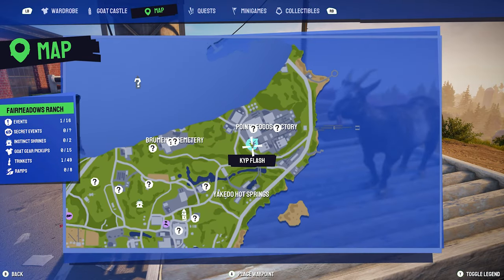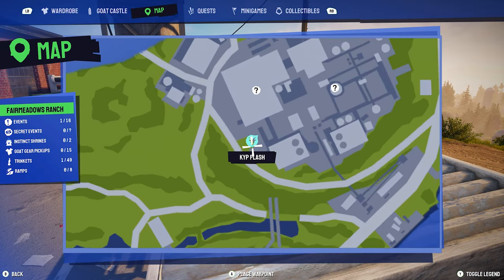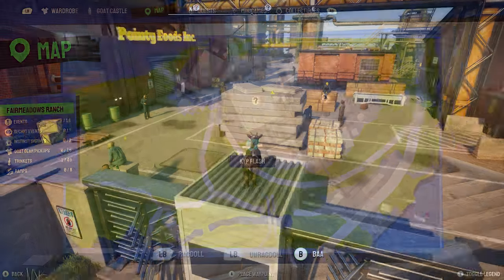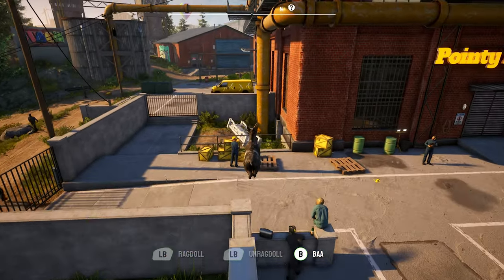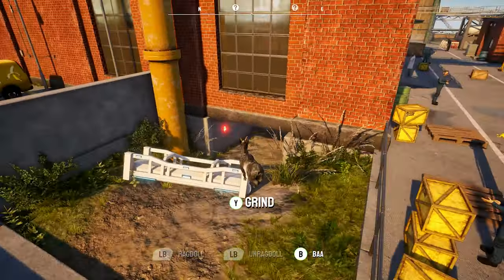Goat Simulator 3 How To Get Banana - Simple Guide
In this guide, I explain how to get the banana in Goat Simulator 3.